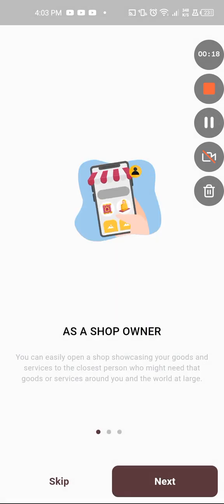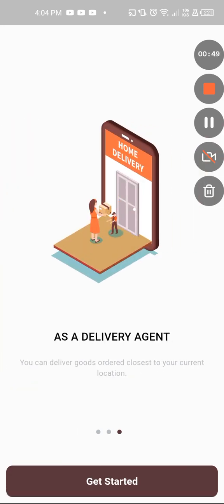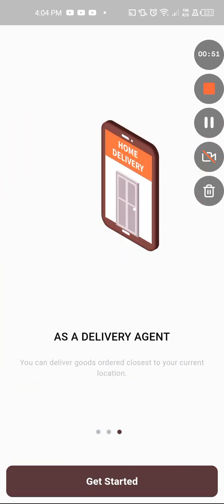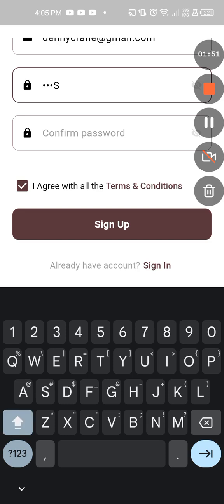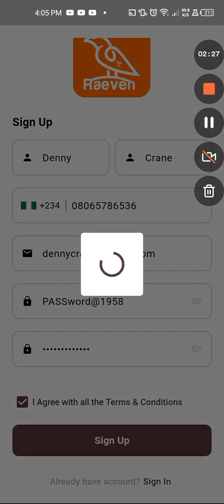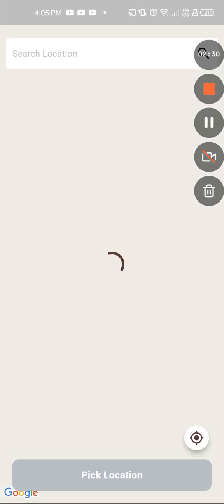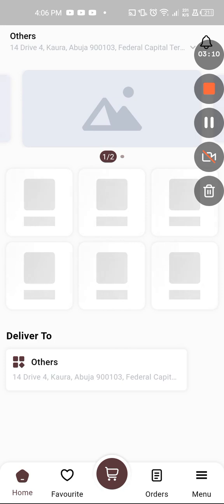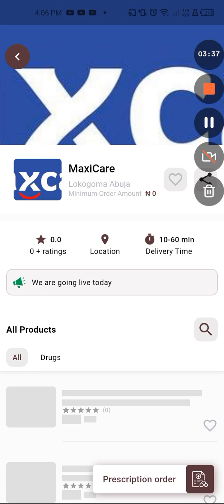How to Get Started with Raeven App: User Guide Tutorial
Welcome to our comprehensive tutorial on how to get started with the Raeven app! In this video, we walk you through the step-by-step process of navigating the app as a user. From logging in to exploring nearby shops and utilizing essential features, we cover everything you need to know to maximize your experience with Raeven.

Timestamps:
0:00 - Introduction to Raeven app and its user-friendly interface.
1:10 - Signing up or logging in with ease, ensuring a seamless start to your shopping journey.
2:45 - Exploring nearby shops and services, including pharmacies and tailor shops.
4:20 - Understanding the importance of location services and how to ensure accurate location detection.
6:00 - Navigating through different modules and adding favorite shops for quick access.
7:30 - Making informed decisions by browsing through various categories and options.
9:15 - Conclusion and anticipation for the next tutorial in the series.

Join us as we dive into the world of Raeven app and discover how it can revolutionize your shopping experience. Let's make shopping simpler and smarter together with Raeven!